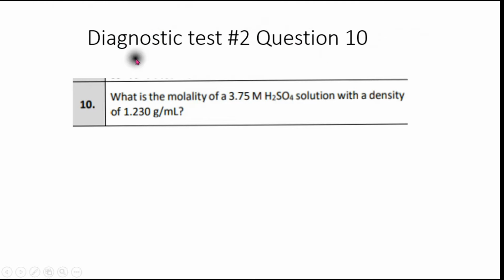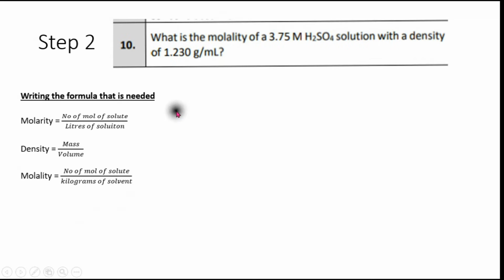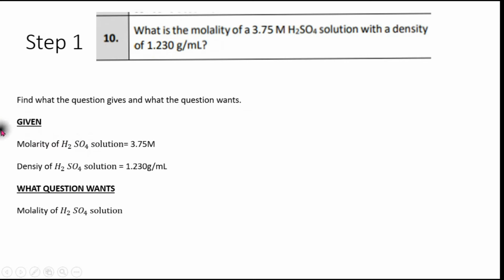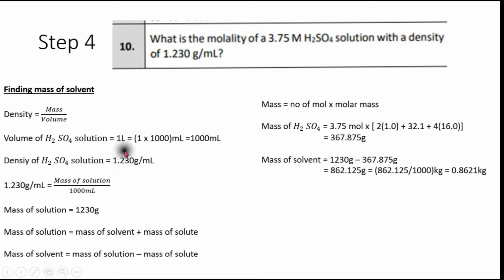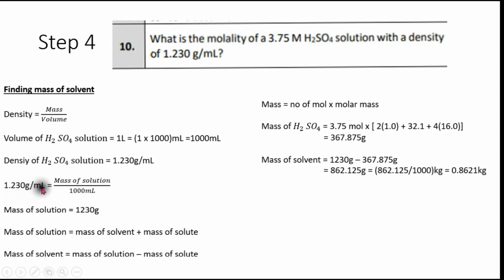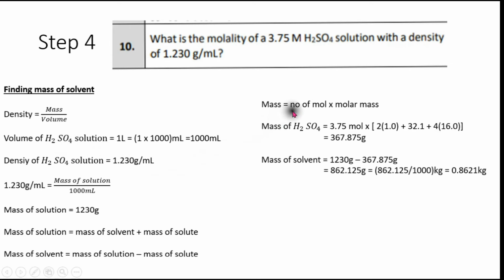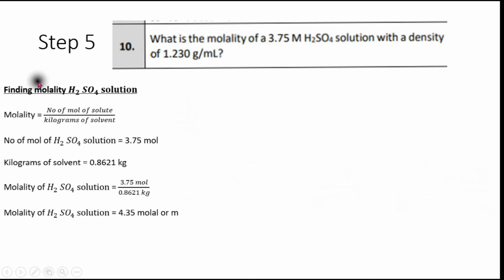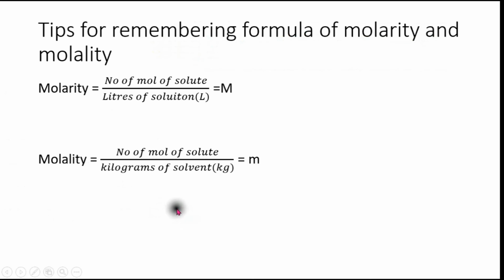Molality of Sulphuric Acid by Shawn | STR8CHEM PROTEGE